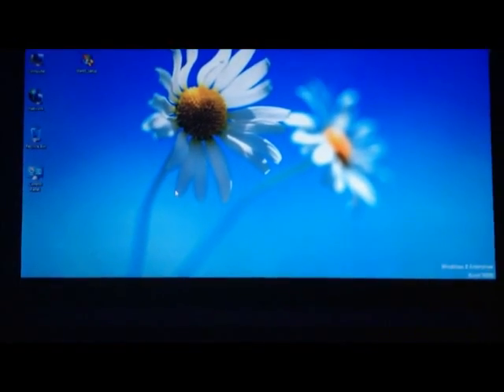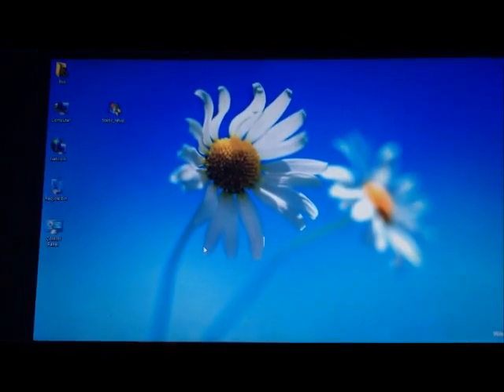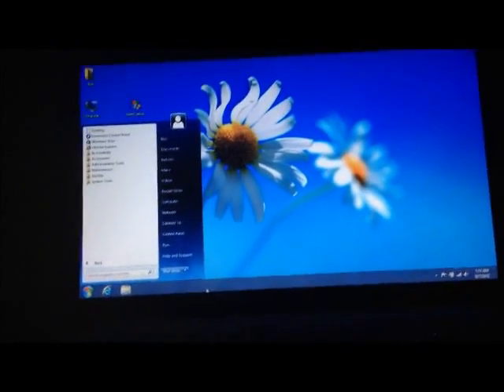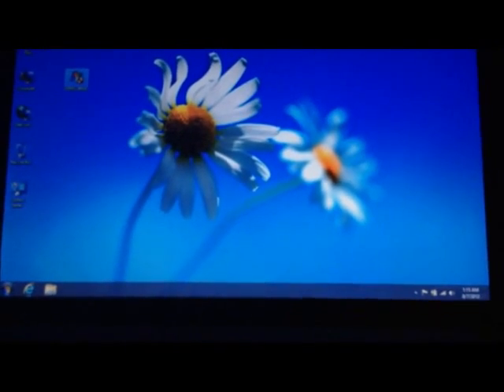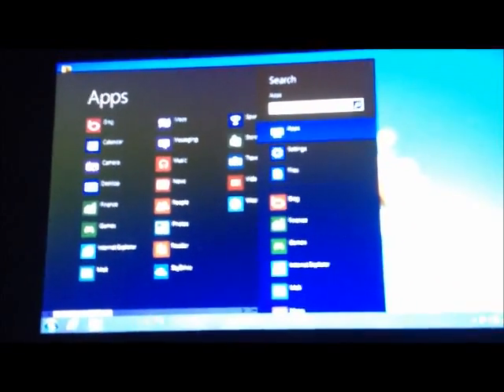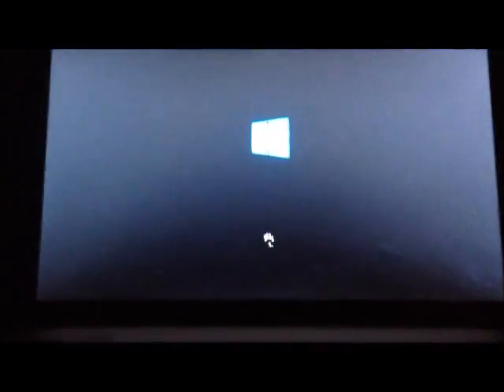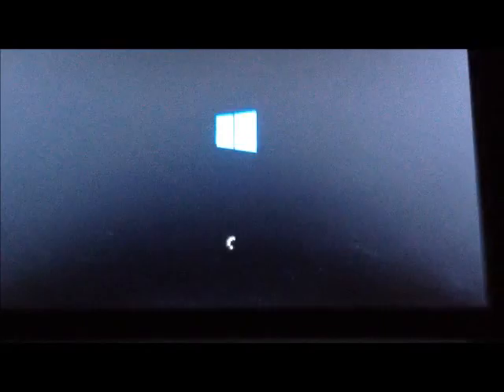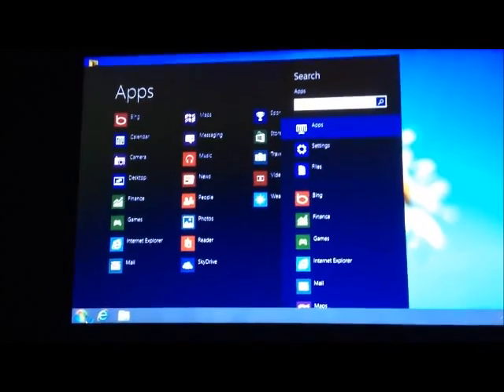Vistart and Start8 does work on Windows 8 RTM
Sorry about the Picture in some parts of the video